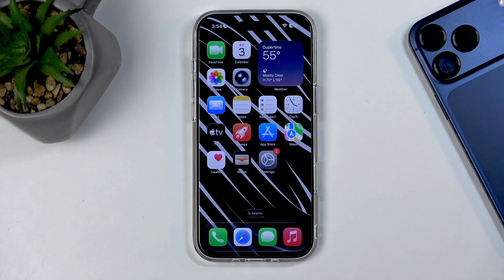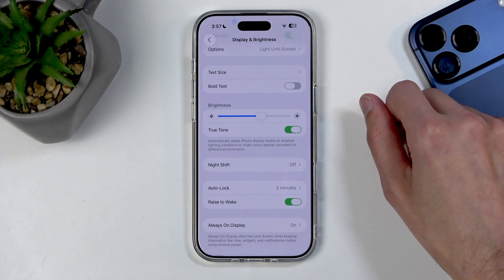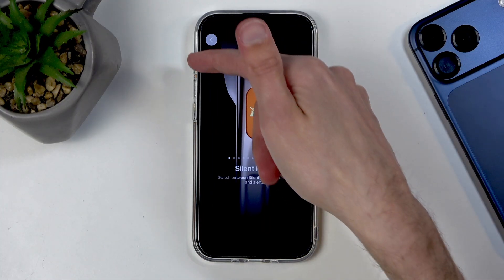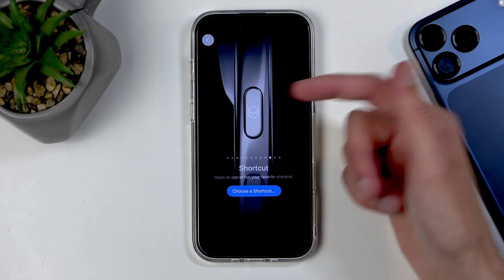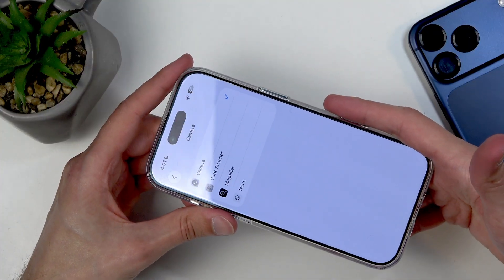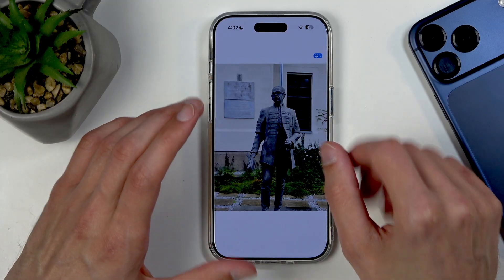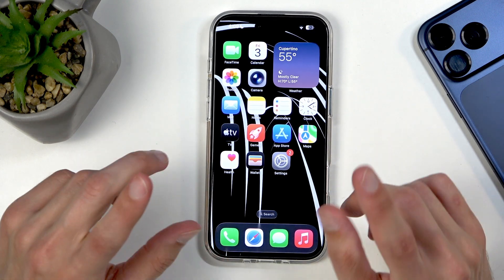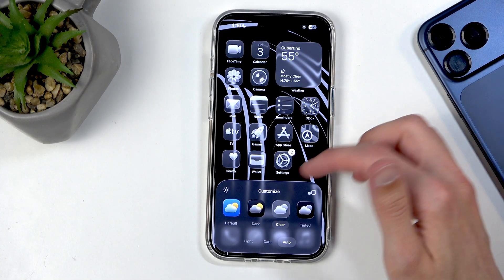iPhone Air Top Tricks – Best Hidden Features and Customization Tips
Discover the best tips, tricks, and hidden features for your iPhone Air in this easy-to-follow video. Learn how to customize display settings, use light and dark mode, improve battery life with always-on display options, and make the most of the action button. We also cover how to enhance your photos with 3D effects, personalize your lock screen and wallpaper, and adjust accessibility settings for better visibility. Whether you’re a new iPhone Air user or looking to unlock advanced features, this guide will help you get more from your device. Explore useful tweaks, customization options, and practical shortcuts to make your iPhone Air experience smoother and more enjoyable.

How to enable dark mode and save battery on iPhone Air?
How to use the action button for shortcuts on iPhone Air?
How to add 3D effects to photos and customize the lock screen on iPhone Air?

0:00 Introduction and Overview
0:18 Display Settings: Light & Dark Mode
1:10 Adjusting Text Size and Bold Text
1:40 True Tone and Always-On Display Options
2:30 Customizing the Action Button
3:40 Camera Button and Shortcuts
5:00 Using 3D Photo Effects
6:30 Lock Screen and Wallpaper Customization
8:00 Theme and Icon Size Adjustments
9:00 Final Tips and Summary